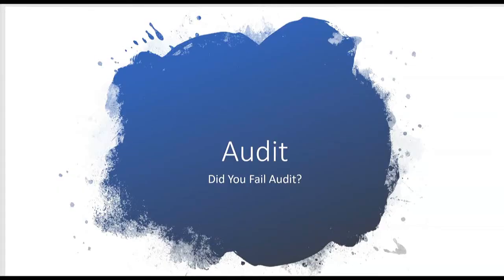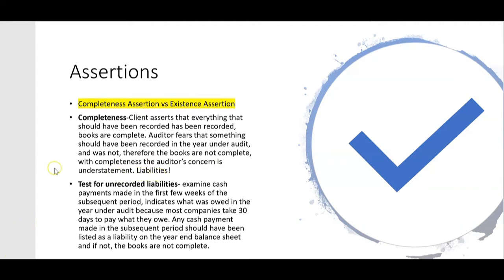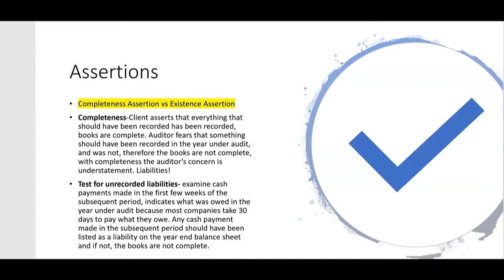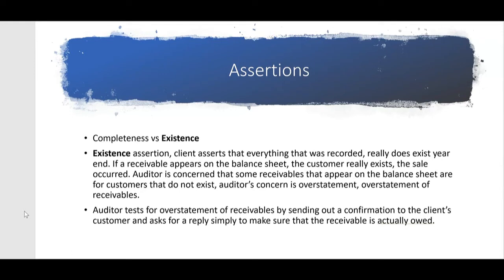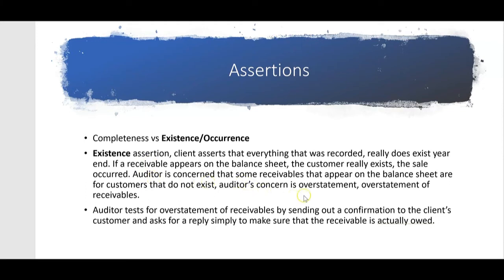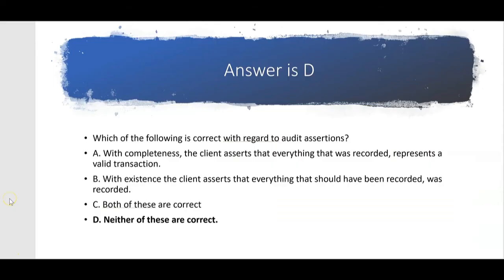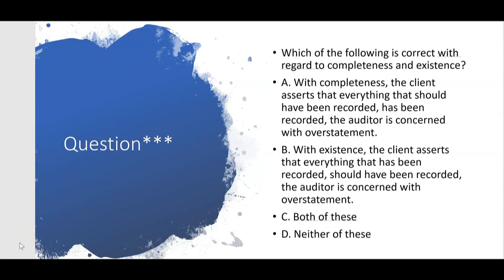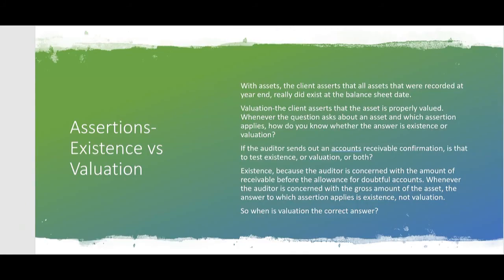DID YOU FAIL AUDIT? By Darius Clark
If you failed the CPA Audit exam in 2020, watch this video and learn what you probably got wrong on the exam and learn how to pass Audit next time.